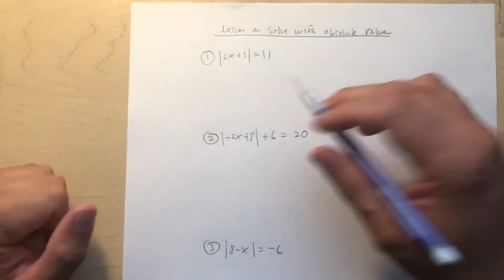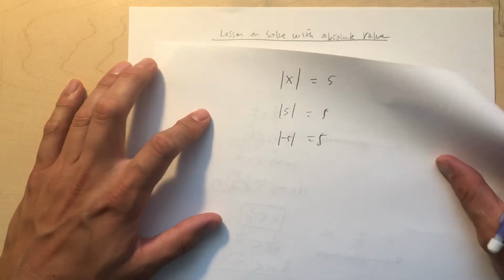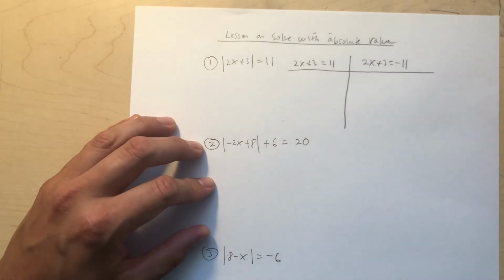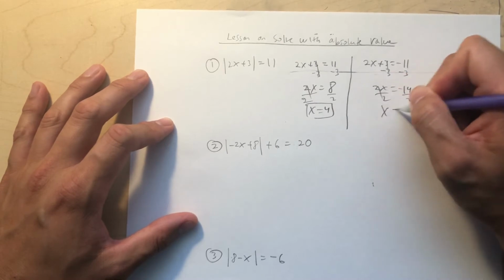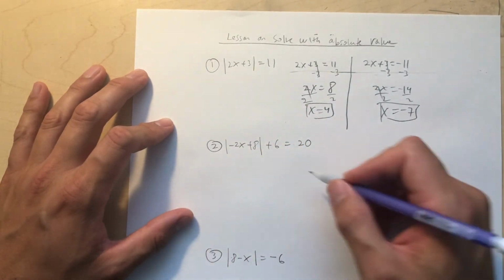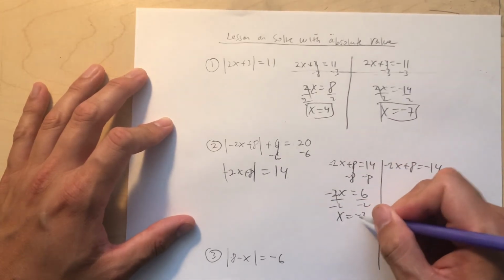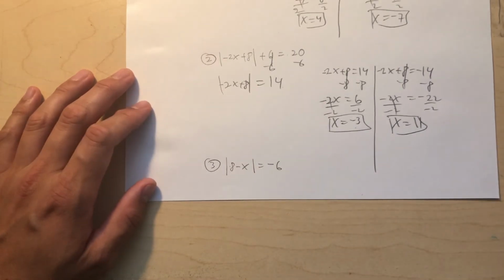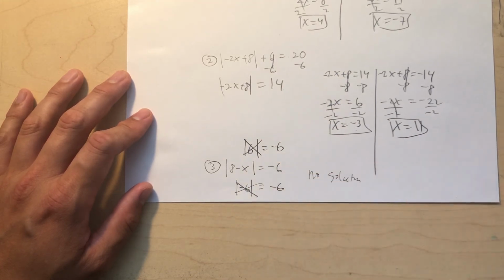lesson on solve absolute value equation